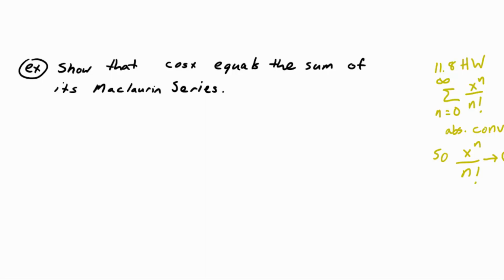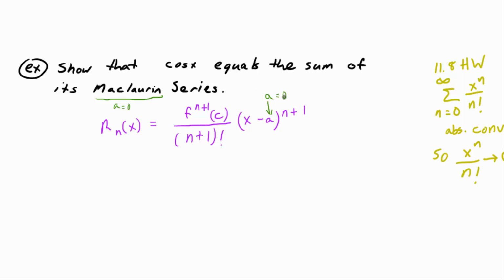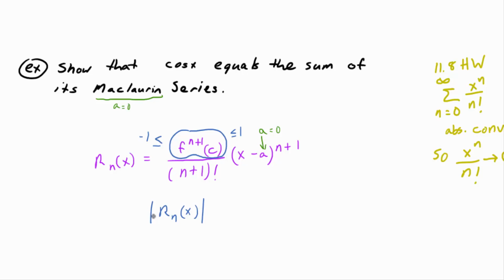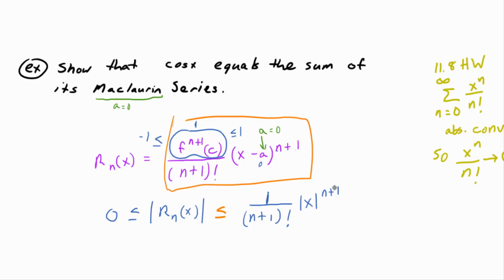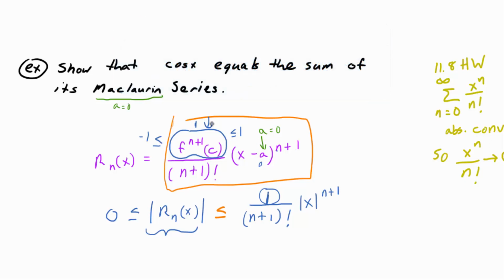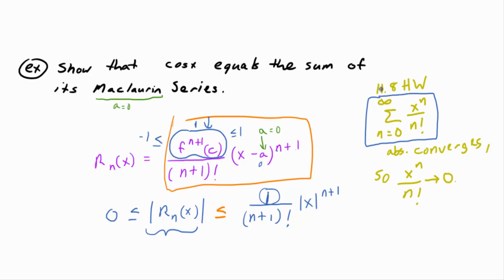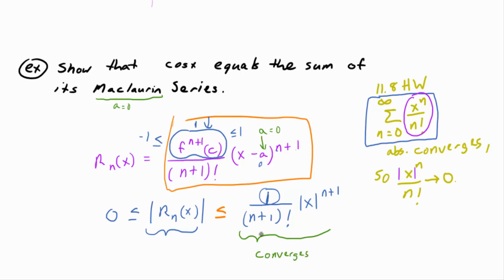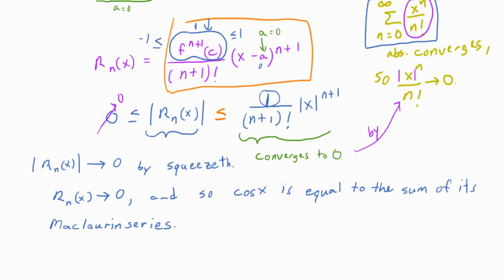Video 11.10.10: Show that Cosine Equals the Sum of its Maclaurin Series